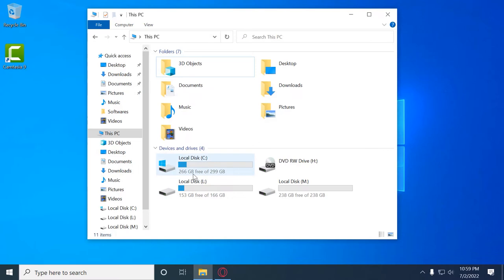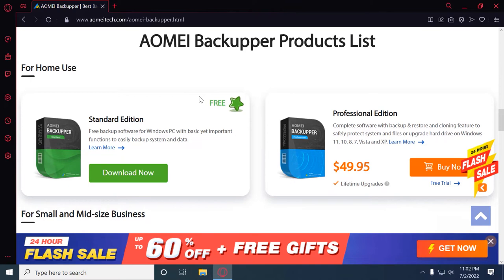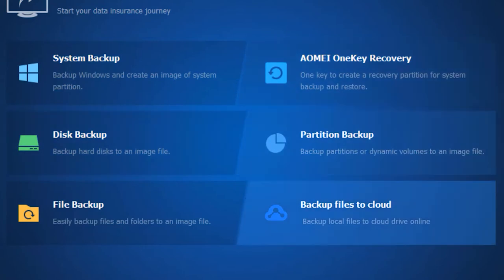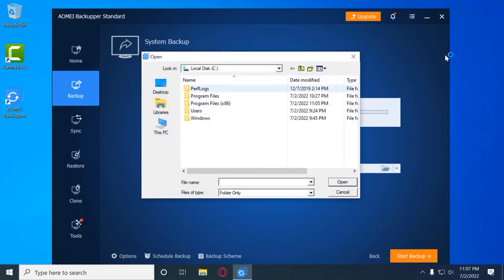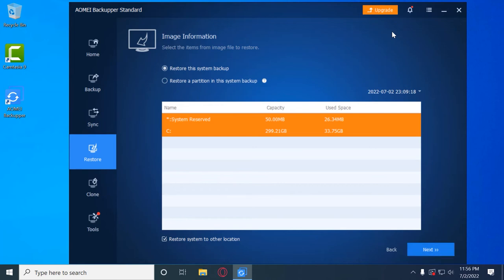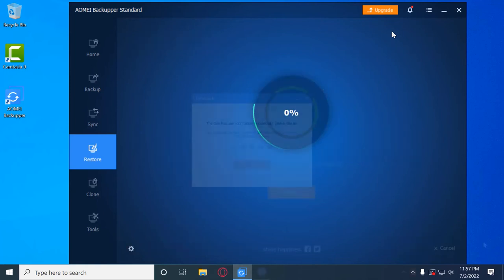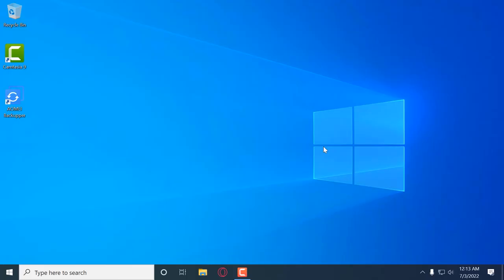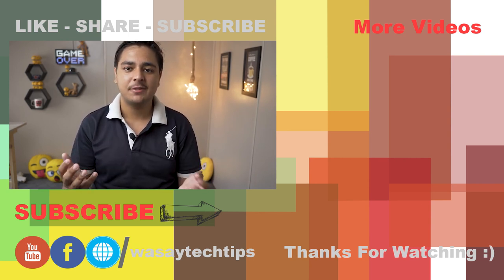How to Move Windows from HDD to SSD using AOMEI Backupper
Move Windows from HDD to SSD

🔧 Gear that I use:
🔨 Primary Camera:   Sony a6400
🔨 Lens:   Sony 16-50mm kit lens
🔨 Secondary Camera:   iPhone 12 Pro
🔨 Microphone:   Boya by-mm1

⏱ Timestamps
 00:00  Intro
 00:25  Why do this?
 02:00  Checking Drives
 02:55  Needed Software
 03:50  Installing Software
 04:35  Backup HDD Windows
 06:43  Move Windows to SSD
 09:28  SSD Setup in BIOS
 10:35  Window Moved to SSD
 11:51  Outro
tags
windows
SSD
HDD
HDD to SSD
HDD to SSD windows